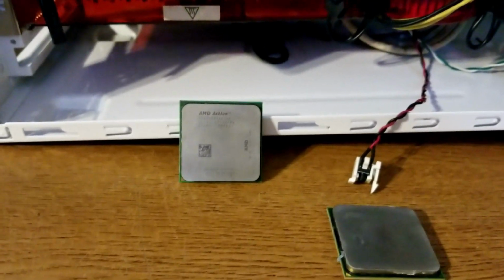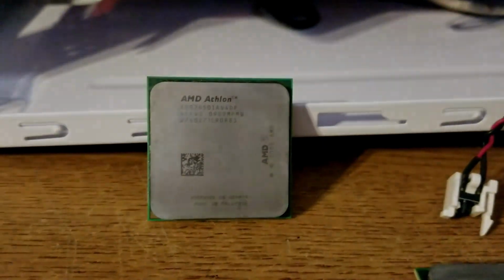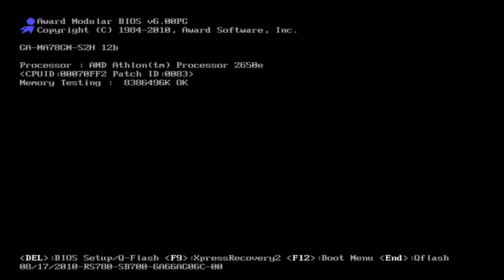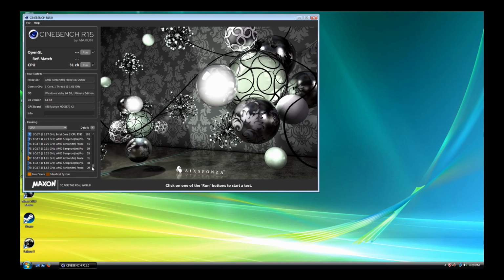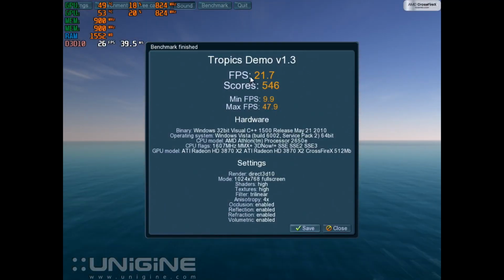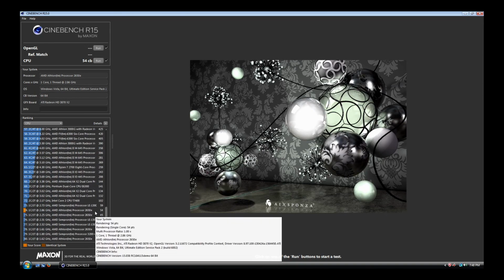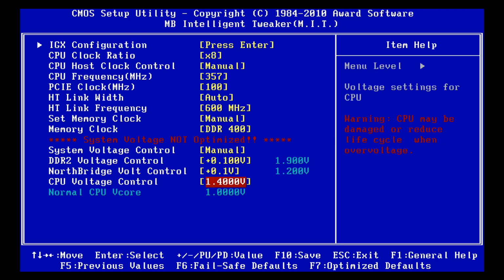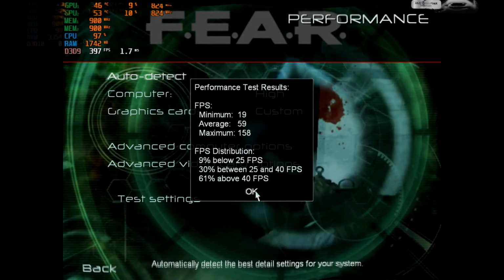The 15 Watt AMD Athlon 2650e single core AM2 CPU OVERCLOCK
I have been wanting to check out this CPU for a while now, and Im glad I did! While not a very good performer in games, even games that predate it, it was an overclocking beast! I had to rush through it due to time, and it didnt disappoint. Stock frequency is 1.6ghz at 1 volt vcore, with a 15 watt TDP on a single core. It was able to easily go 1.2 ghz higher. If there is anything you would like to see with this CPU, let me know below, I will see what I can do.
OS: Windows Vista Ultimate 64 bit
Motherboard: Gigabyte ga-ma78gm-s2h
CPU: AMD Athlon 2650e
GPU: Powercolor Radeon HD 3870x2
RAM: 8gb OCZ Platinum DDR2 800
PSU: Seasonic 650W